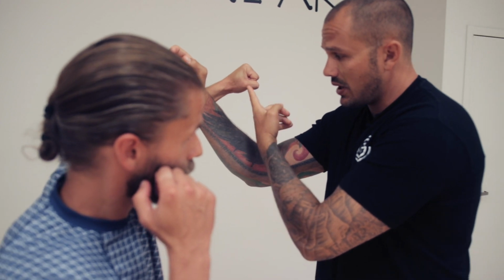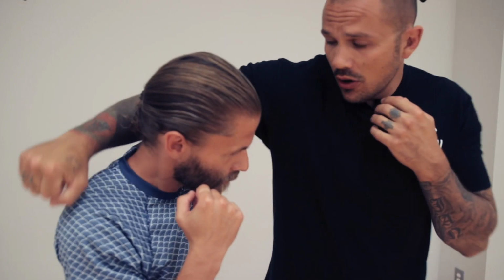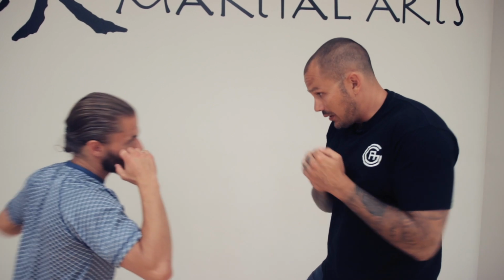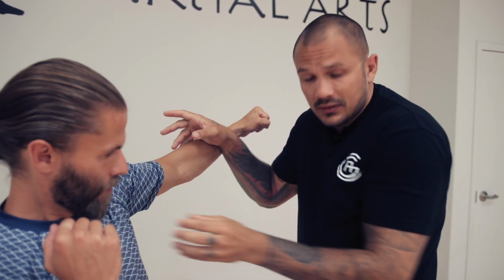How To Deal With A Haymaker Punch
When attacked by an untrained combatant or are dealing with an enraged or intoxicated person. The first punch you are likely to see is a big looping hook punch or overhand also known as a haymaker. From a self defense perspective this type of punch is one of the easiest to deal with if you have had a little bit of training. Kevin Goat walks us through all the different types of responses you can use for this punch.